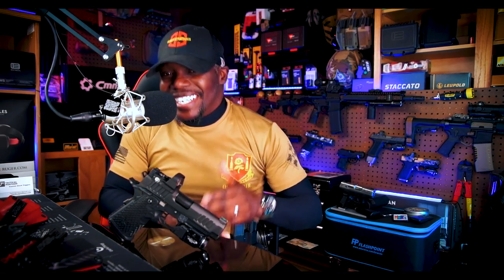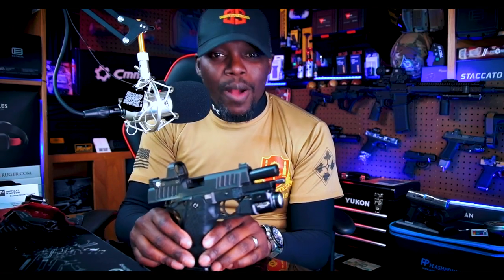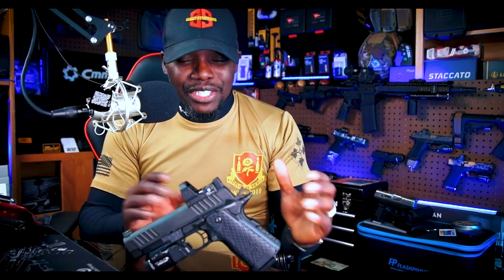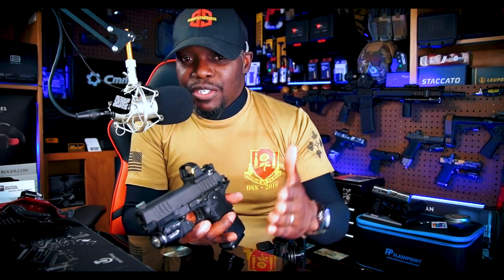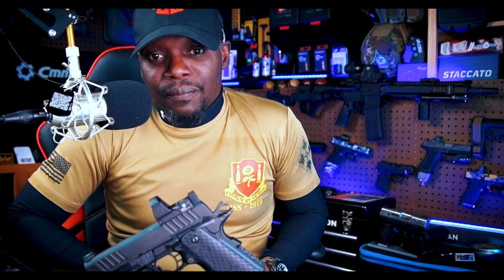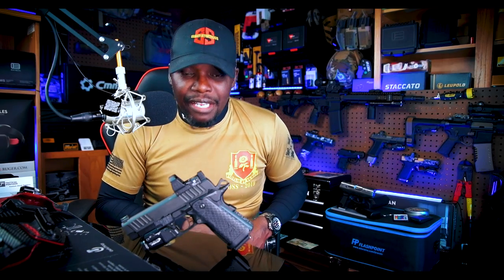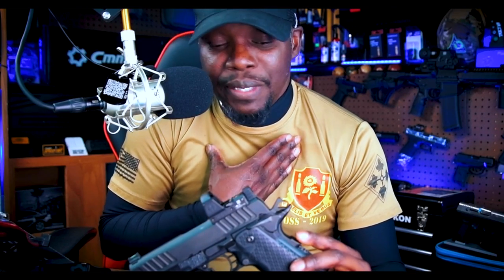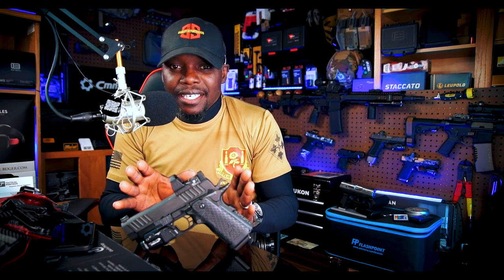STACCATO C2 5K UPDATE